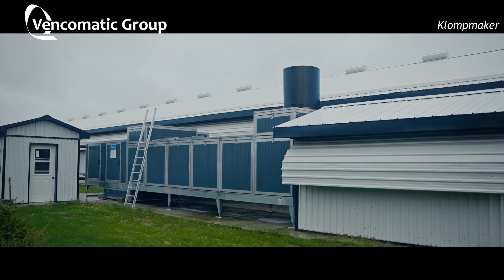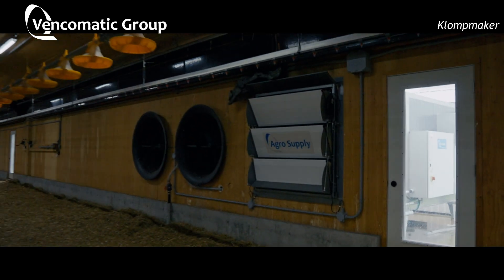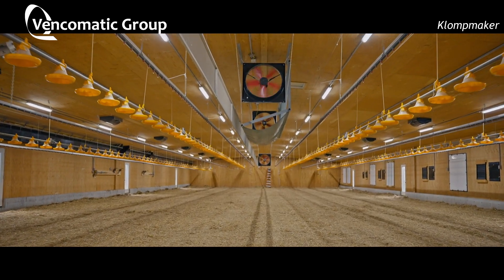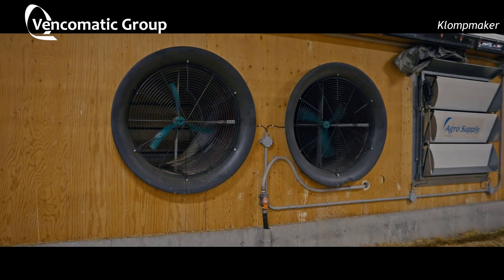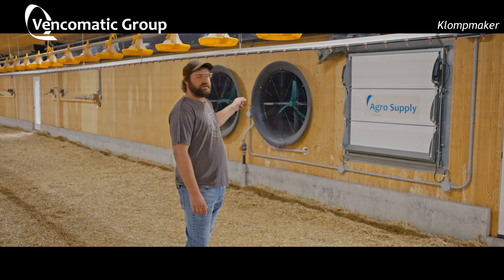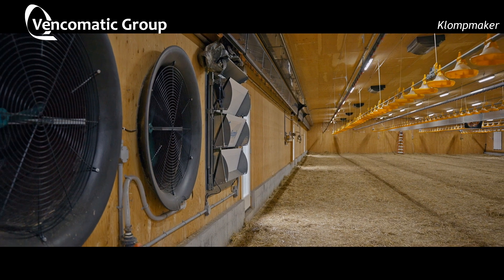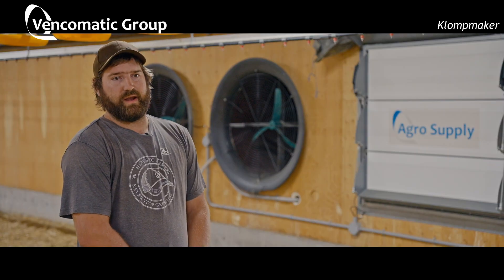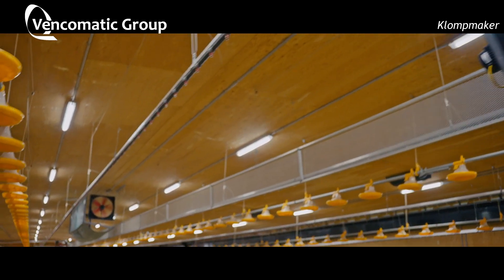Vencomatic Group: Company interview Klompmaker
Interview with Klompmaker about ECO Unit.

We are on a mission to make poultry husbandry sustainable for our future generations. While understanding the bird, her well-being and her eggs, we seek for the lowest possible environmental impact. The future is now: that is why we developed our Meggsius solutions which powers precision farming. Reaching the maximum potential out of every bird, every flock on every farm.

Our unique solutions lead you through the Egg Way for layers, breeders, broilers and hatcheries.
✓ Vencomatic / Van Gent: poultry housing equipment solutions
✓ Agro Supply: climate solutions
✓ Prinzen: egg handling solutions and automation